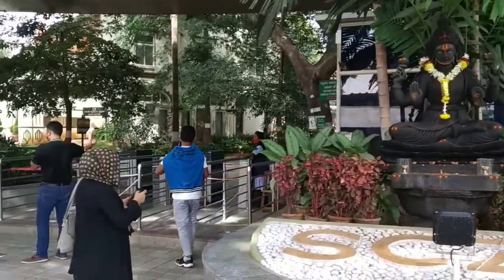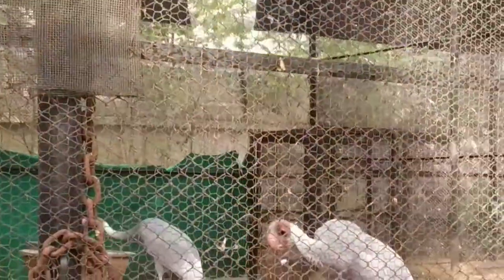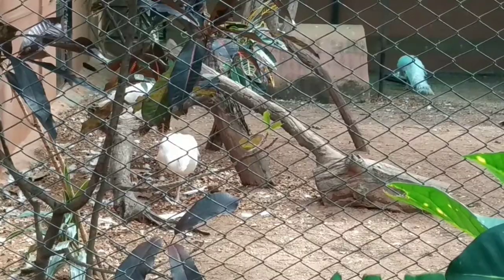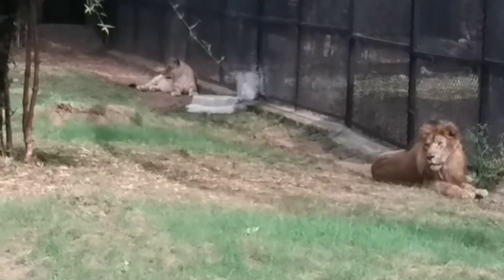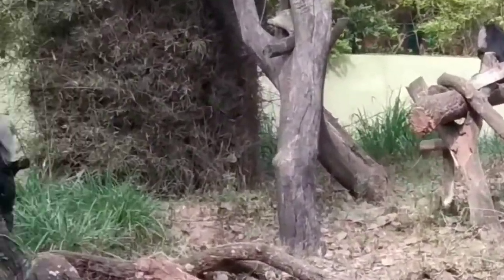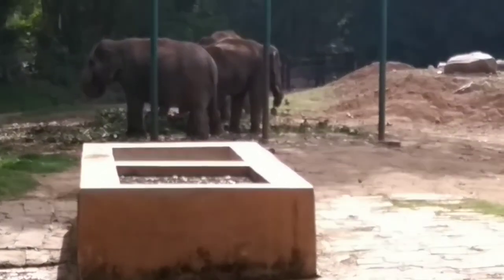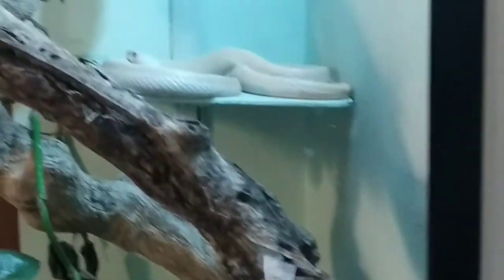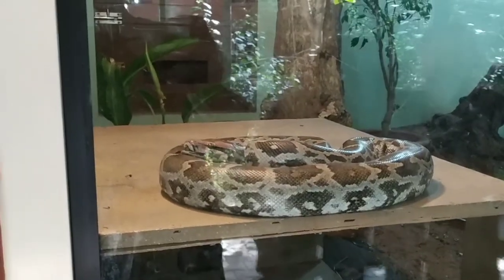Mysore Tour Ep-4 Best Zoo in India with more than 1400 animal species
Mysore Zoo was opened more than a century ago by Sri Chamarajendra Wadeyor. It was earlier known as Palace Zoo. The zoo has more than 500 exotic animals from different parts of the world. The reptile section of the zoo has several species of snakes. A must visit on Mysore trip.